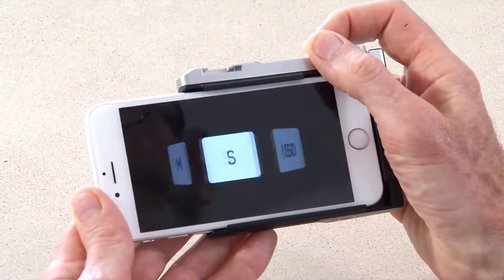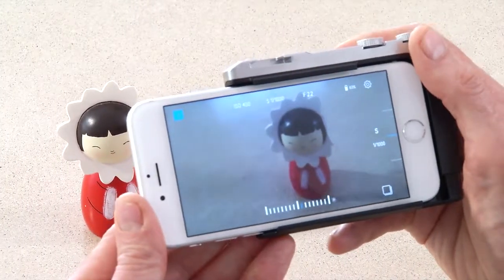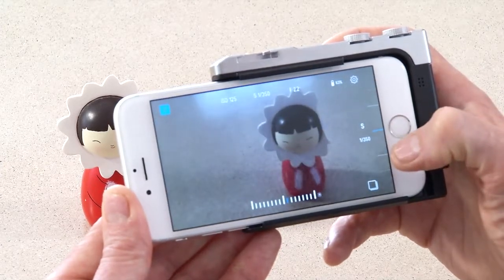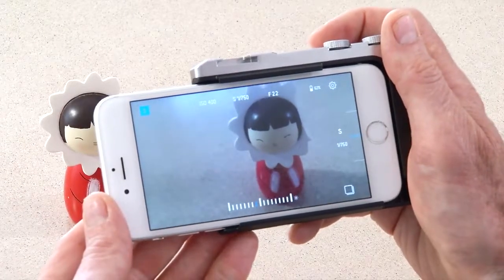Pictar Shutter Priority Tutorial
This short yet important tutorial will quickly teach you the importance of adapting your shutter speed in accordance with the situation your in.